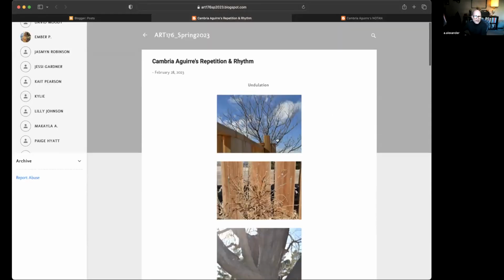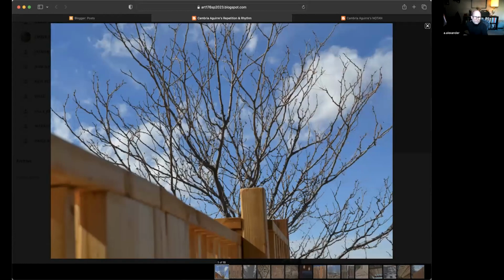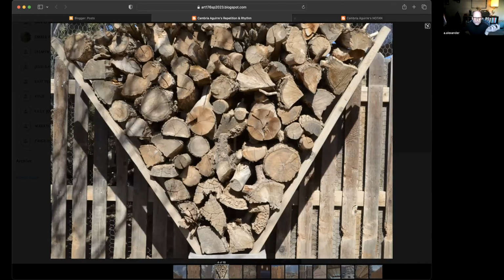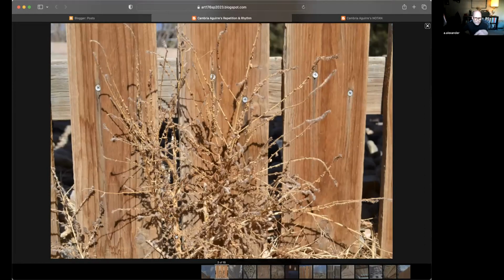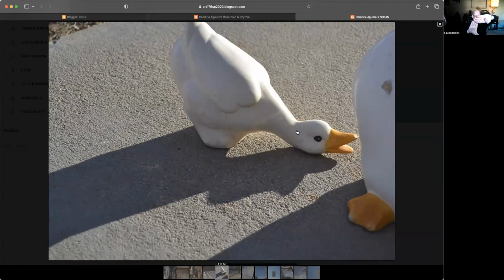c Aguirre Rhythm Notan